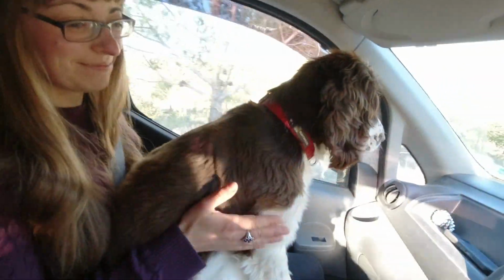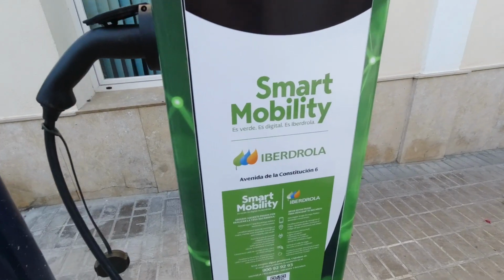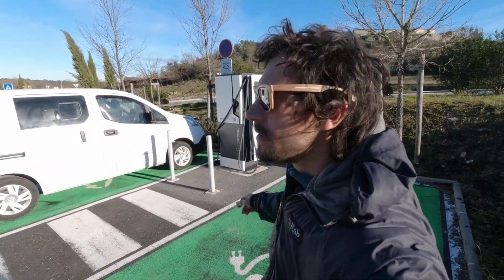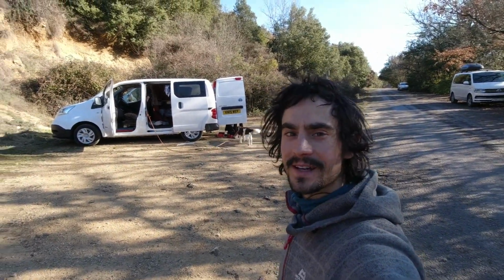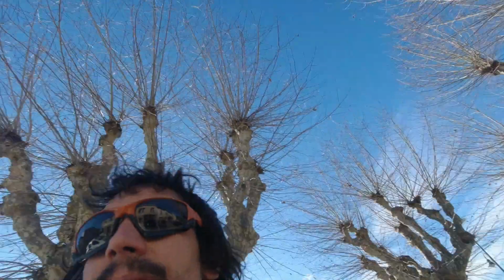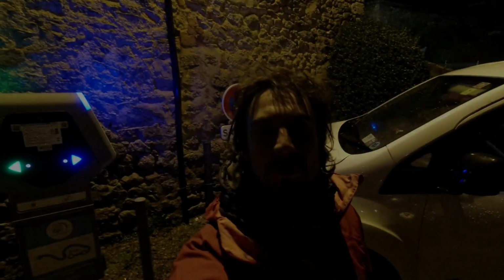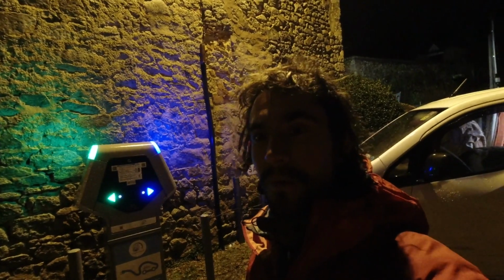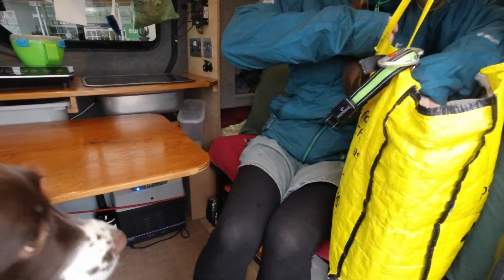EV Campervan Spain to Wales, Part 5: Return Trip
Travelling from Chulilla near Valencia in Spain to North Wales in our 24kWh DIY converted EV campervan.

This was the chargepoint we had trouble activated on the SIEEEN network:
I had to register and create an account on this

See my bog post for list of all RFID & apps I use to activate charging in Europe